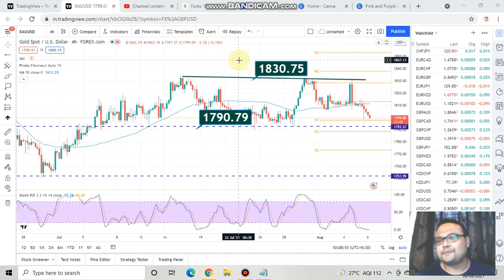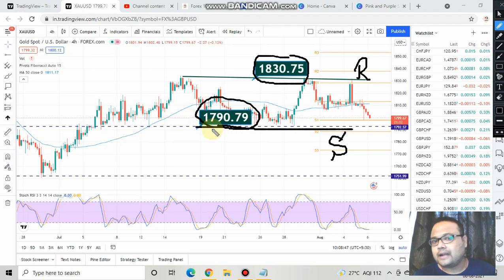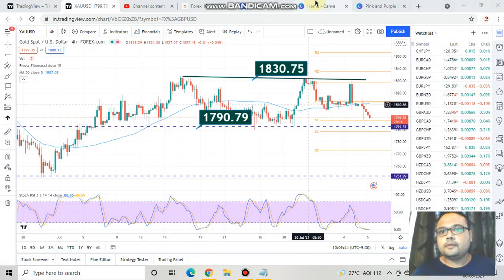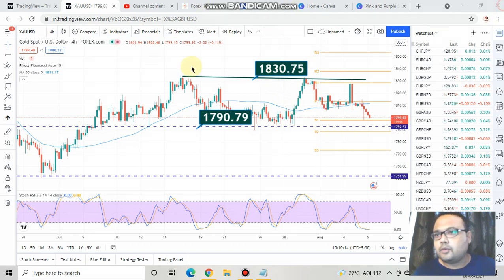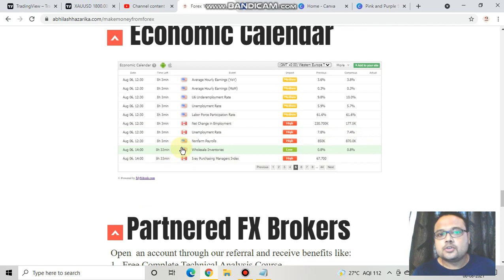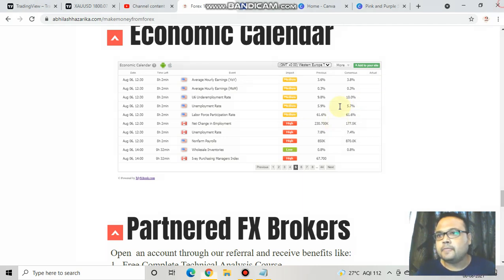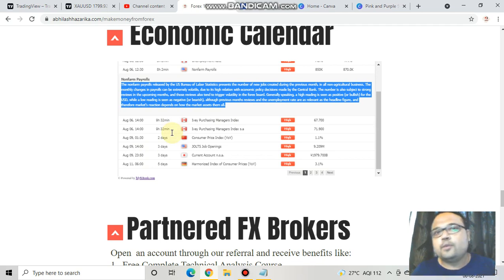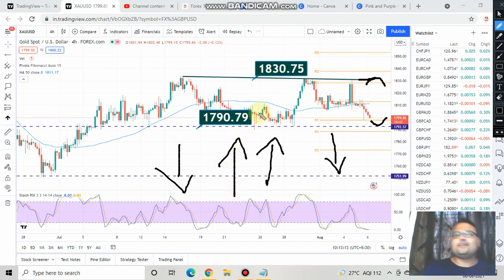XAUUSD Strategy today 6 AUGUST | XAU USD Analysis Today 6 AUGUST | XAUUSD Forecast Today 6 AUGUST